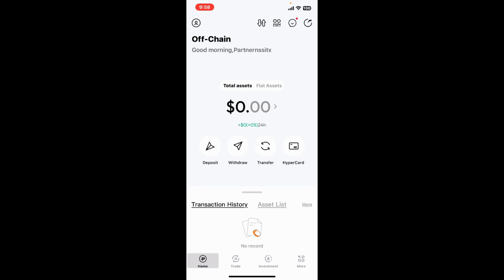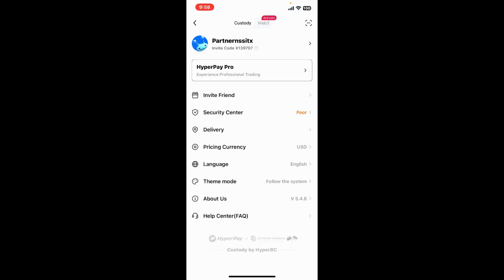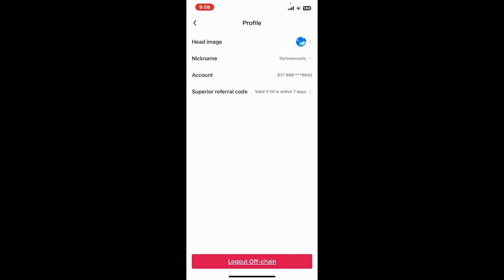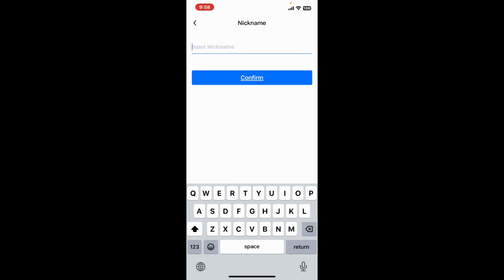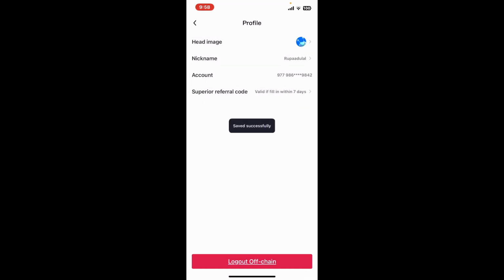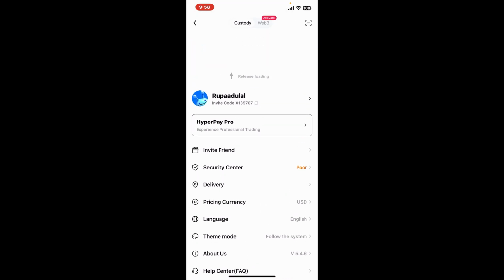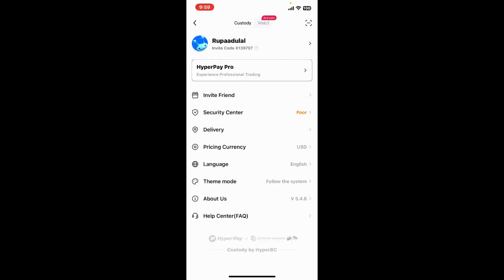How to Get Name on HyperPay Wallet App 2024?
In this video, I’ll show you how to set or change your name on the HyperPay wallet application. Personalizing your profile can help you keep track of your accounts and enhance your user experience. Follow along as I guide you through the simple steps!